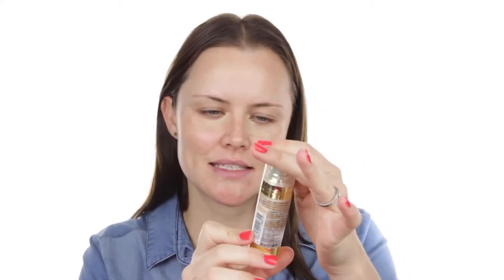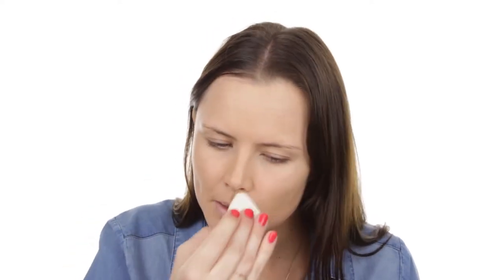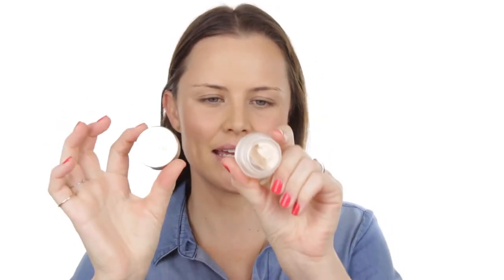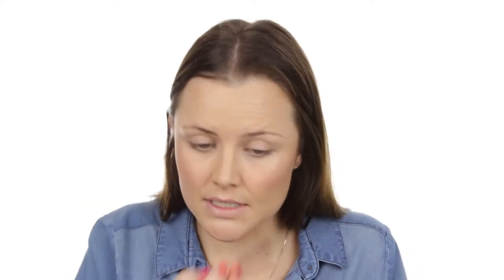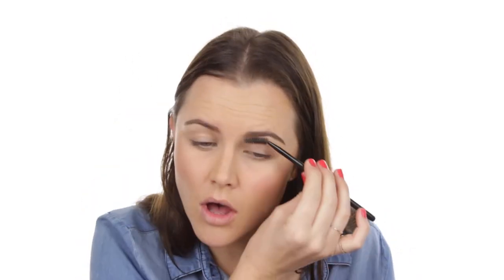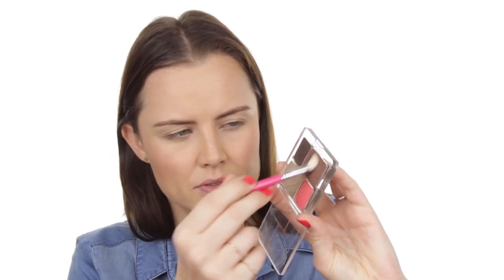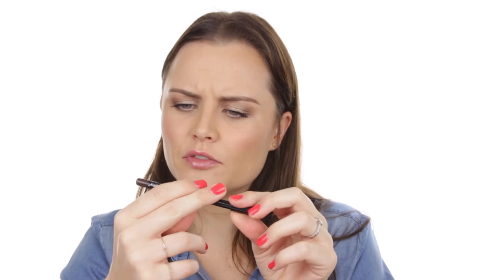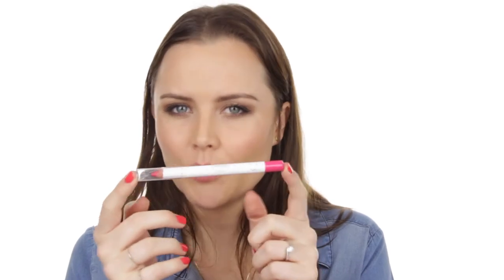Go To Everyday Makeup | Day&Night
This is my quick go to everyday makeup look!
I also show you how to change it up for an evening look.
I have been embracing a more natural make up look lately, so I do make sure to share on how you can change this basic look and make it darker :)

XxX
Marli

PRODUCTS USED:
INGLOT- Under Eye Concealer in #97
MAXFACTOR- Skin Luminizer Foundation in 60 Sand
REAL TECHNIQUES- Miracle Complexion Sponge
BOURJOIS- Silk Edition Compact Powder in Golden Beige
CATRICE- Matt Bronzer in Medium Bronze
MAC- Blush in Springsheen
SENSAI- Eyelid base (Best eye primer EVER)
ANASTASIA BEVERLY HILLS- Dip Brow Pomade in Medium Brown
CATRICE- Eyebrow Filler Perfecting&Shaping Gel
CATRICE- Eyesahdow Quad in Mudspence & Corale Hill
SIGMA- Eye blender Travel brush in E25
RIMMEL- Scandal Eyes Rockin' Curves Mascara
BOBBI BROWN- Lipgloss in Sailor 1
MAC- Eyepencil in Coffee
SIGMA- Lipbase Pencil in Euphoria
Recommended:
BLACK OPAL- Automatic Eyeliner Pencil in Liquorice
LANCOME- Le Crayon Kohl in Noir
MAC- Superslick Liquid Liner in On The Hunt

NAILS- CND Shellac Overlay in Lobster Roll